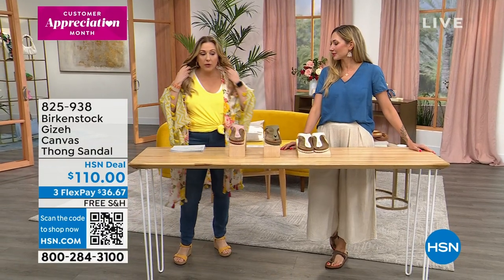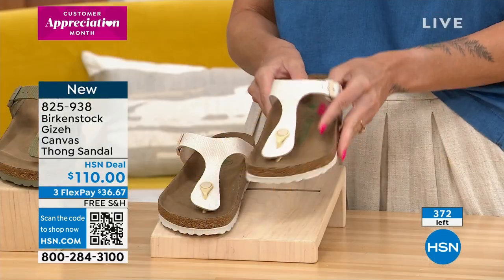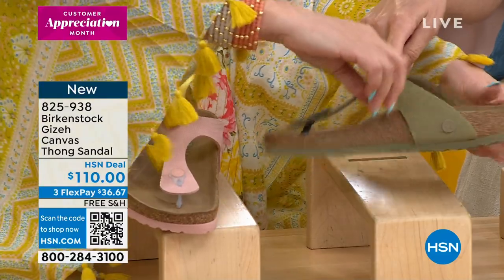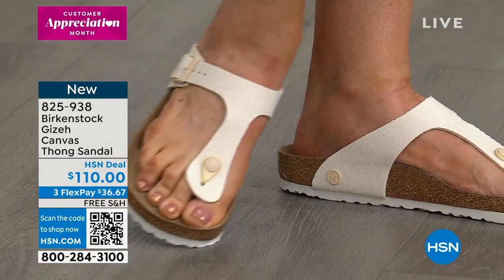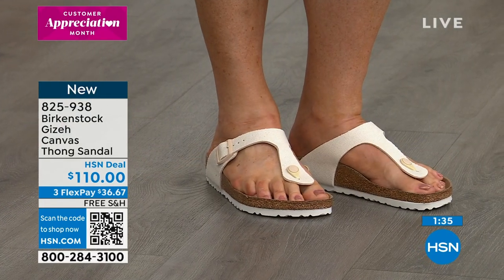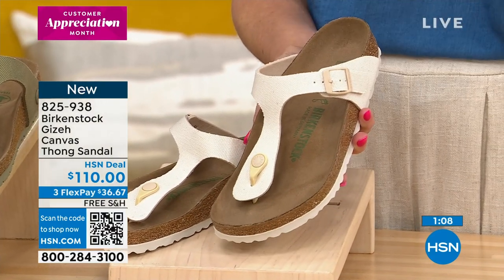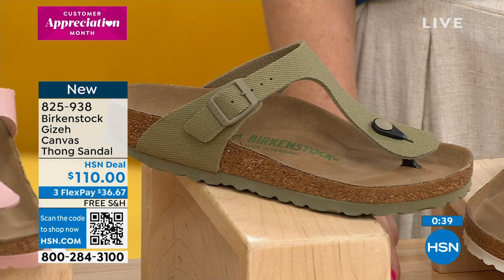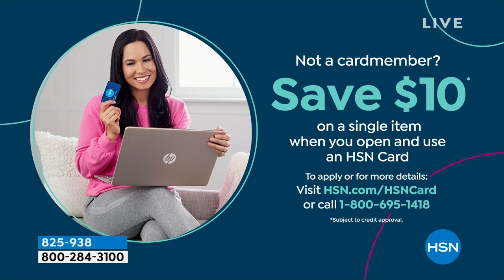Birkenstock Gizeh Canvas Thong Sandal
You can't ask for a more comfortable choice in a thong sandal. The footbed features a deep heel cup for balance and support, builtin arch support, and a toe bar for the natural gripping motion of your toes. The Gizeh offers the familiar feel of a flipflop, but with the security and support to keep the foot in a natural, healthy walking position.